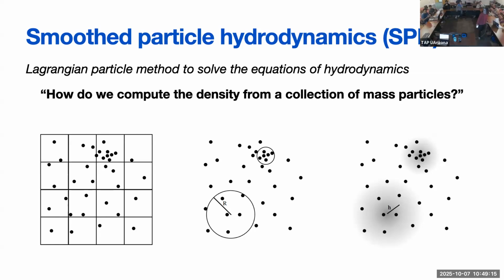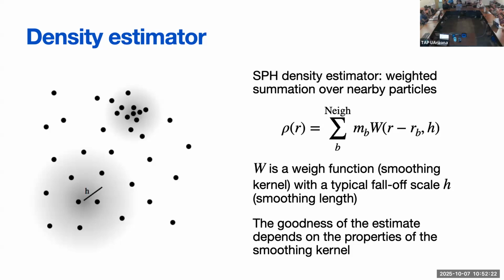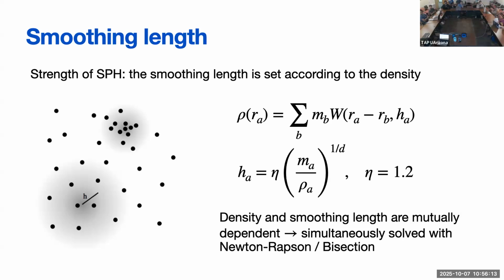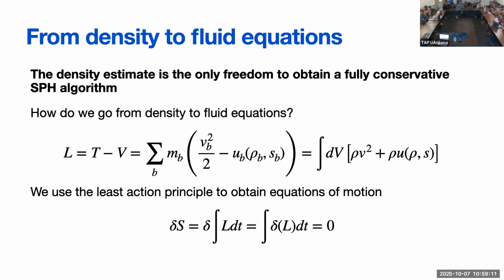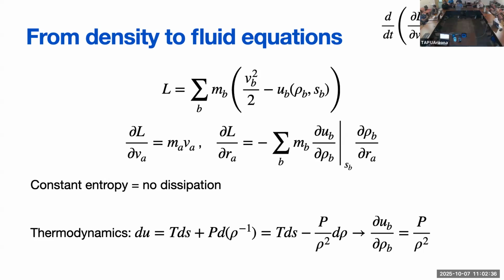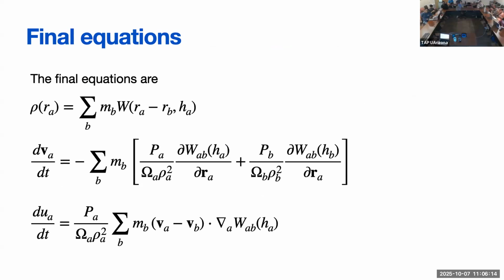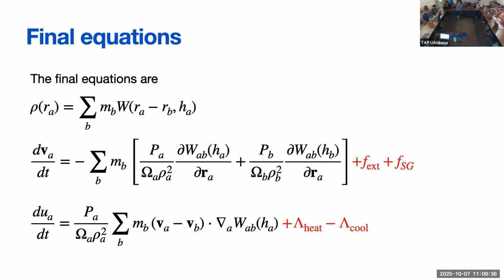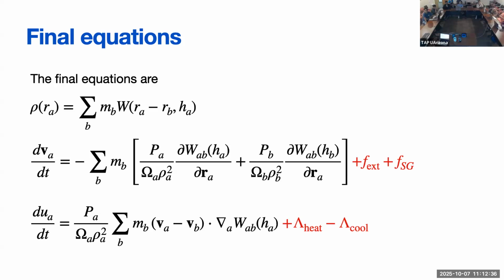Cristiano Longarini, Cambridge University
University of Arizona, Theoretical Astrophysics Program (TAP) Planet Formation Initiative Computational Workshop

TITLE:
Smoothed Particle Hydrodynamics (SPH) Methods in Astrophysics

ABSTRACT:
In astrophysics, direct laboratory experiments are not possible, which makes numerical simulations an indispensable tool for exploring the physical processes that govern the universe. From the dynamics of accretion discs to the evolution of galaxies, from turbulence in the interstellar medium to the interaction between stars and their environments, hydrodynamical simulations are central to our understanding of how gas and dust shape cosmic structures on multiple scales. There are two fundamental approaches to computational hydrodynamics: the Eulerian (grid-based) and the Lagrangian (particle-based) formulations, each with distinct advantages and challenges. In this hands-on workshop we will focus on the Lagrangian method known as Smoothed Particle Hydrodynamics (SPH), which is particularly well-suited to modelling astrophysical fluids in highly dynamic and complex environments. Participants will be introduced to the core principles of SPH and will gain practical experience running their own simulation using PHANTOM, a state-of-the-art SPH code widely employed in astrophysical research. By the end of the session, attendees will have both a conceptual understanding of the method and the technical skills to set up, run, and analyse hydrodynamical simulations relevant to a broad range of astrophysical contexts.

Learning objectives:
1. Understand the difference between Eulerian and Lagrangian approach in computational hydrodynamics
2. Learn the basics of SPH algorithms
3. Using the code PHANTOM to set up and run an hydrodynamical simulation.

Before the Workshop please follow these instructions:  Installation Guide for PHANTOM and SPLASH
This guide will walk you through the installation of PHANTOM (Smoothed Particle Hydrodynamics code) and SPLASH (visualization tool for SPH data). All steps below assume you are working on MacOS, Linux, or Windows Subsystem for Linux (WSL, Ubuntu).
1. Download and Compile PHANTOM
PHANTOM is hosted on GitHub. To install:
cd phantom
# Compile the code - optional
make SYSTEM=gfortran
Note: You will need a Fortran compiler and build tools (make, cmake).
2. Install SPLASH (Visualization Tool)
We will use SPLASH to visualize simulation outputs. Please avoid compiling from source
unless strictly necessary.
MacOS (recommended via Homebrew)
brew tap danieljprice/all
brew install splash
Linux or Windows Subsystem for Linux (Ubuntu)
sudo apt-get install splash